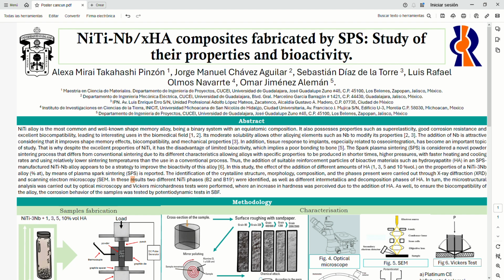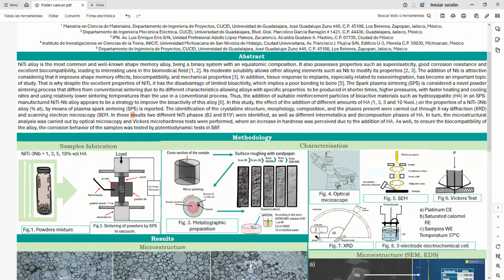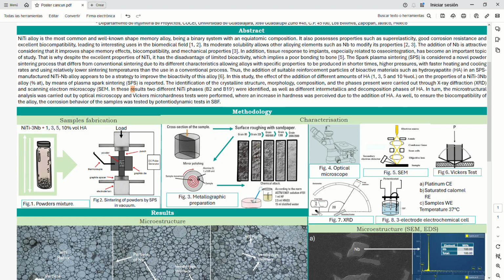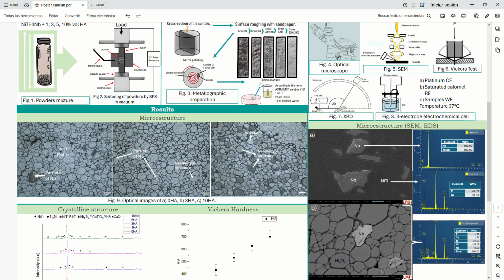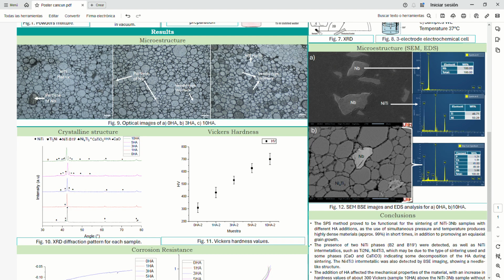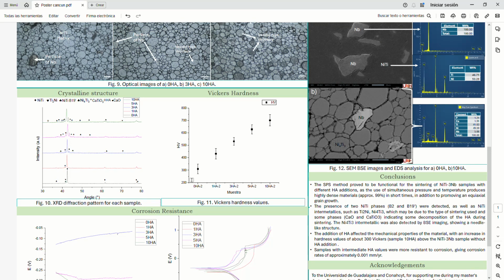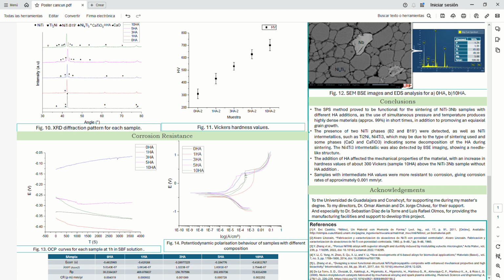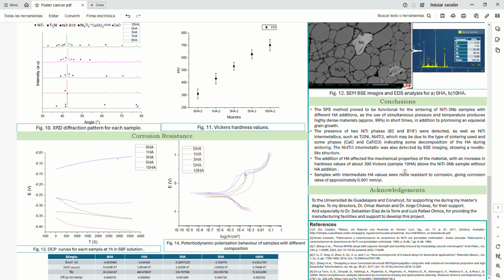IMCR 2024 NiTi-Nb/xHA composites fabricated by SPS. SF5-P060